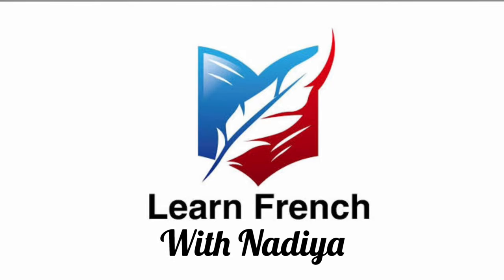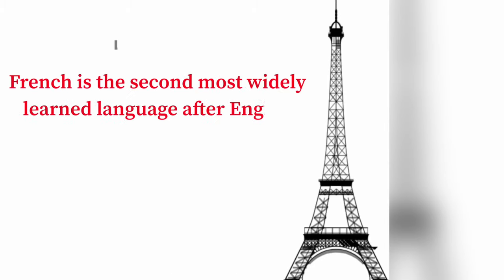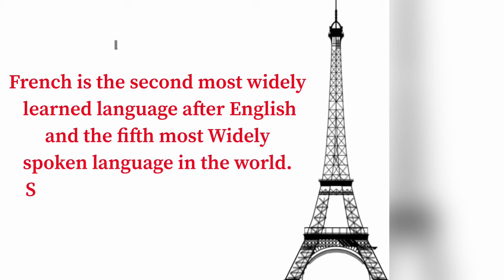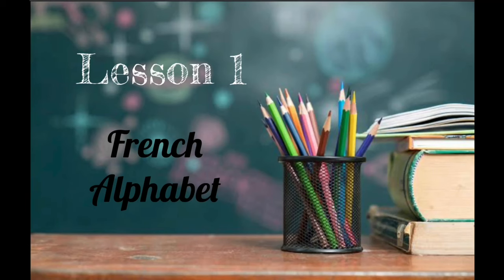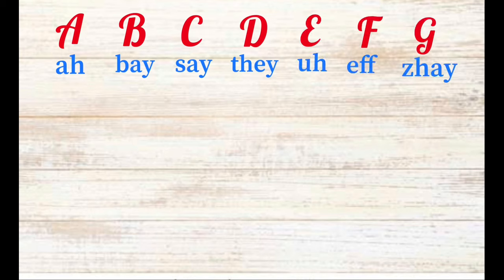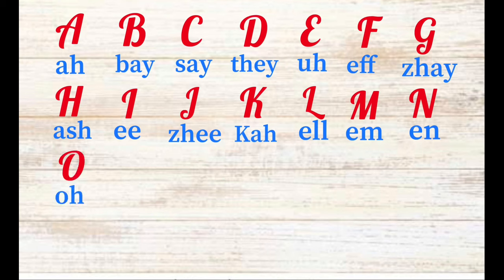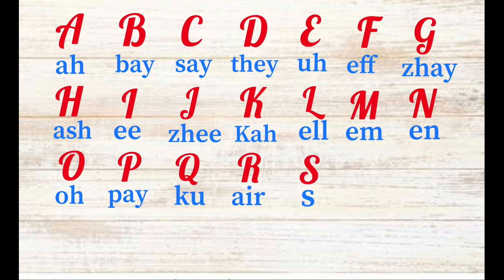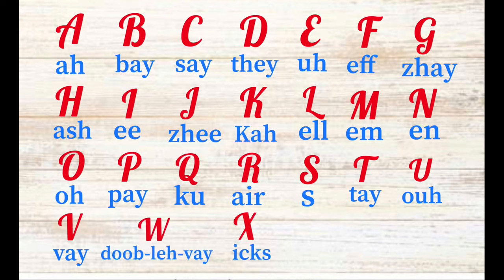Learn French | French for Beginners |French Alphabet | L’ alphabet français | Pronunciation.